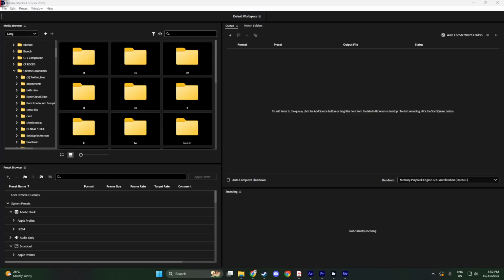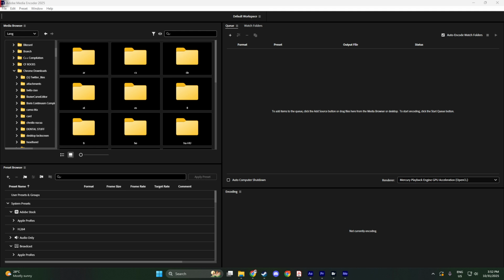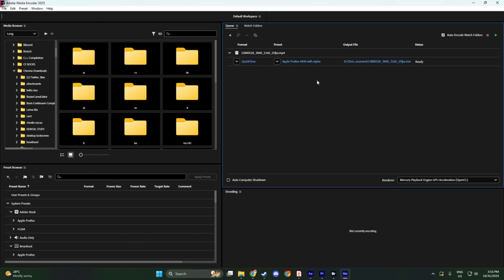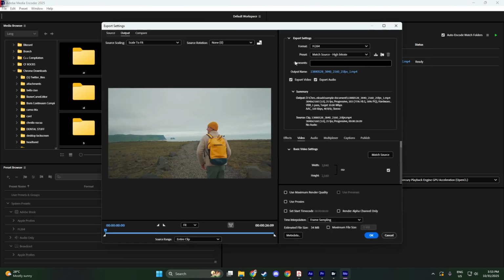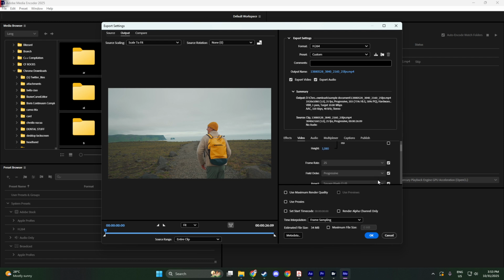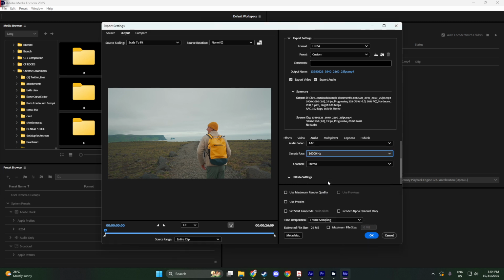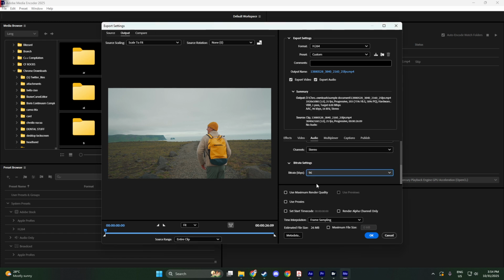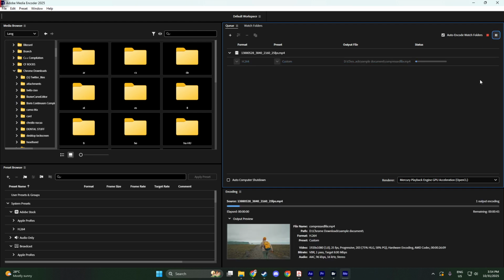How to Compress a Video and Reduce File Size in Adobe Media Encoder [2026 Full Guide]